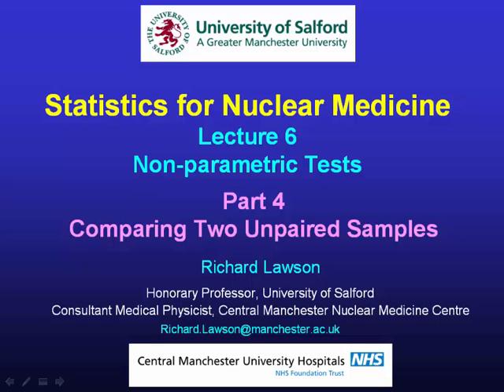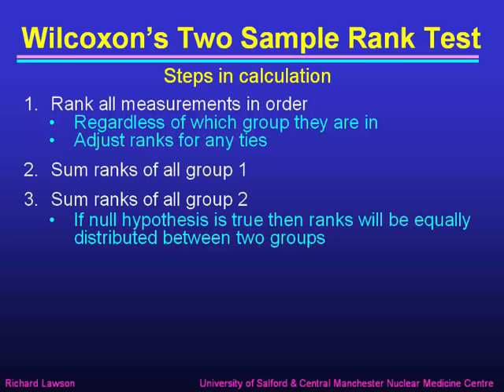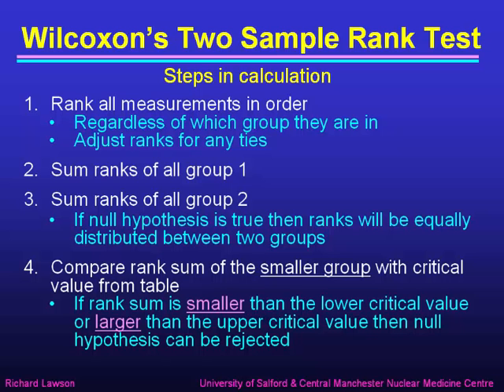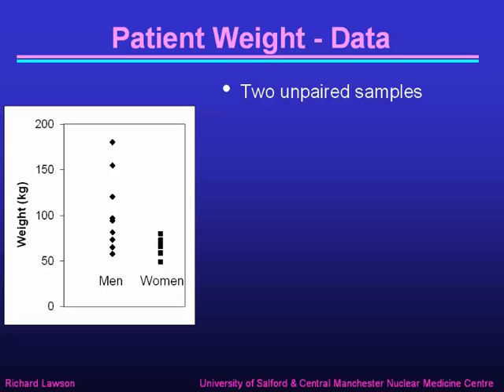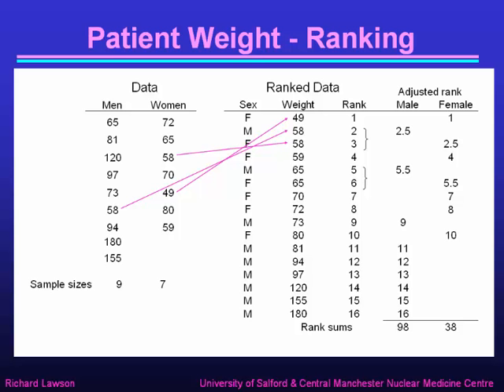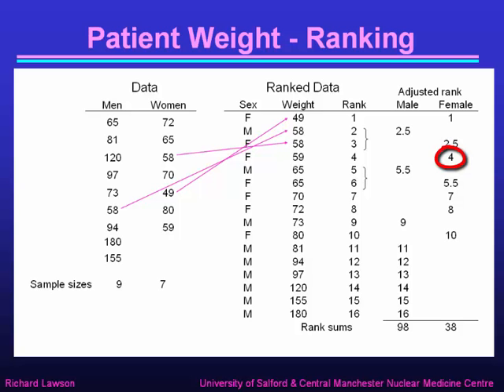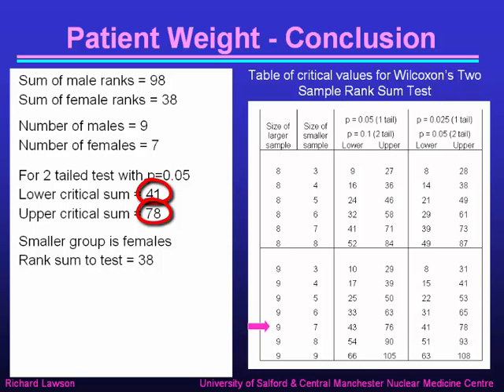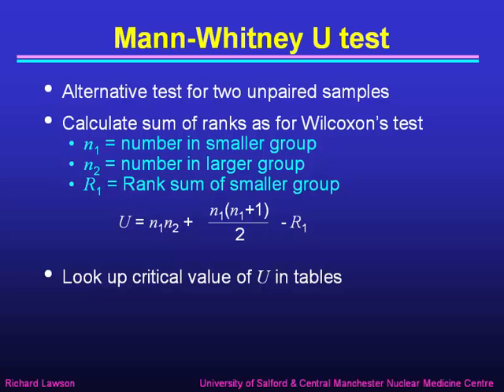Statistics Lecture 6, Non-parametric tests for comparing means; Part 4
The fourth part of Richard Lawson's lecture on non-parametric tests for comparing means explains how to use ranking to compare two unpaired samples. It describes Wilcoxon's two sample rank test and the Mann-Whitney test (10 min).